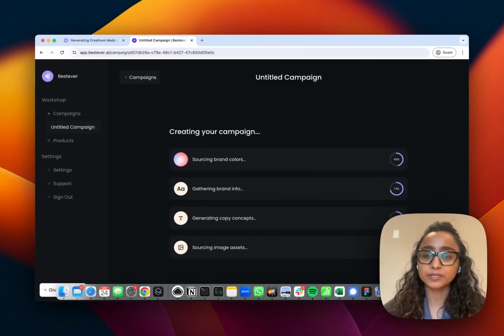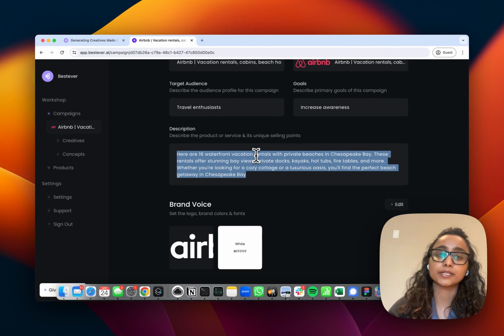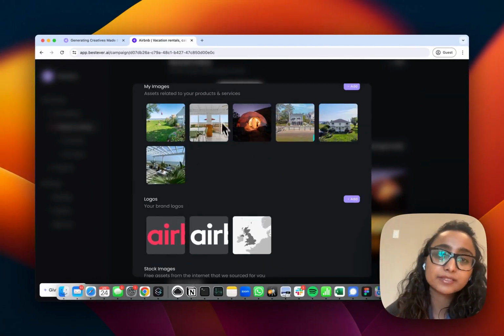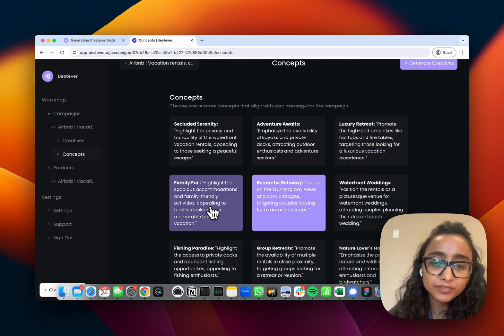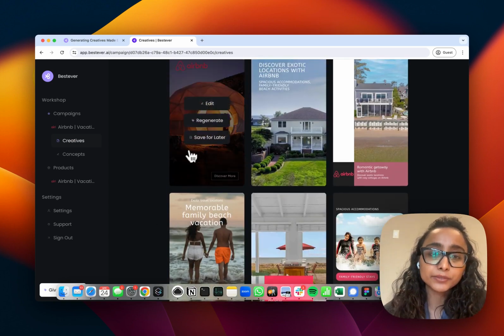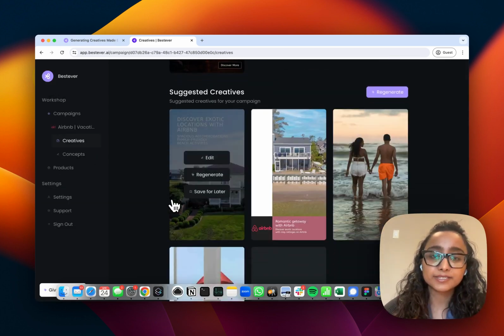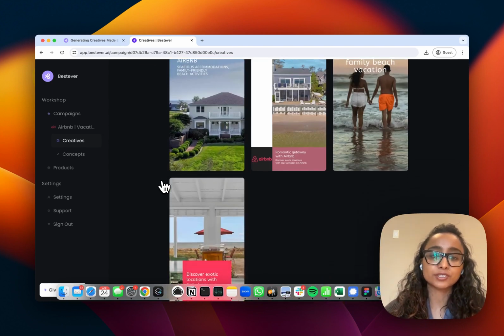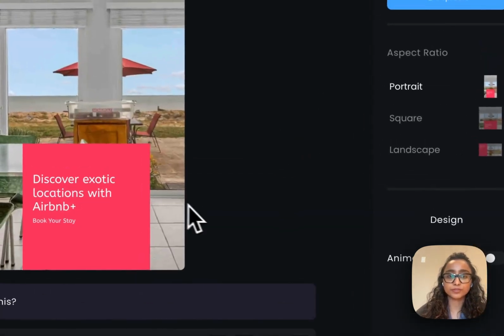Bestever Lifetime Deal – Craft Wildly Effective Ad Campaigns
• Don't play guessing games while building your brand. Bestever uses AI to tell you exactly what works and what doesn’t for winning ad campaigns.
• Uncover your competitors’ high-performing campaigns, so you can outdesign and outrank them on social media.